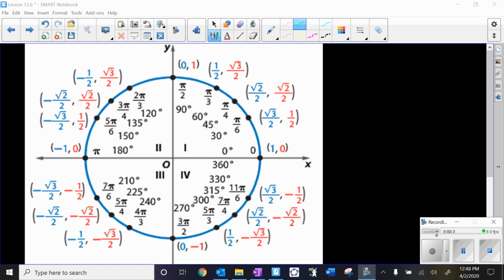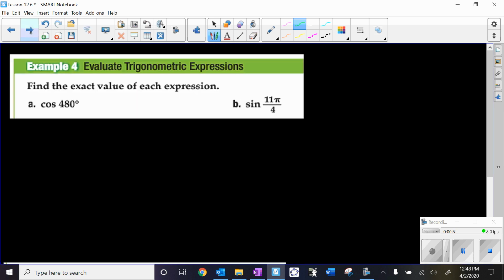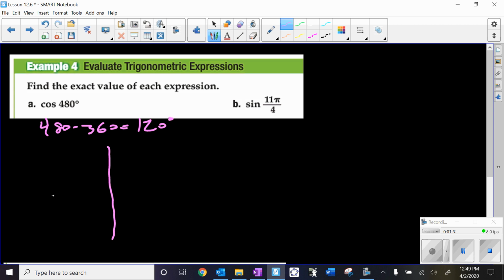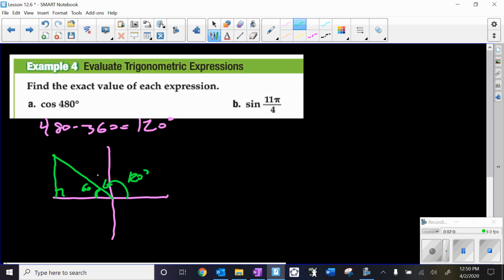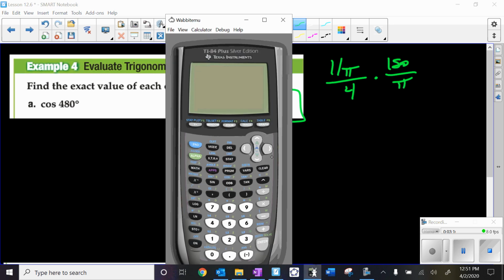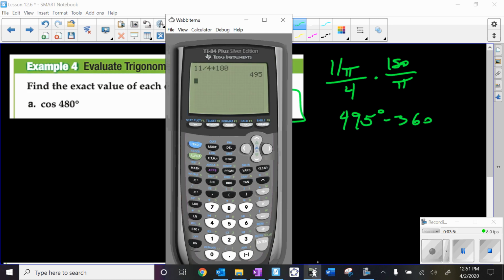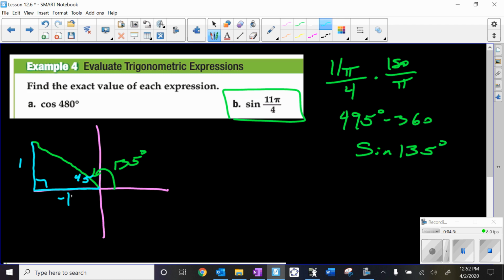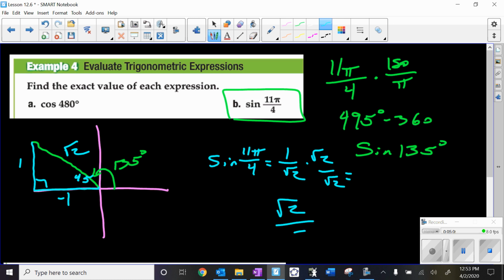Chapter 12 Lesson 6 Example 4